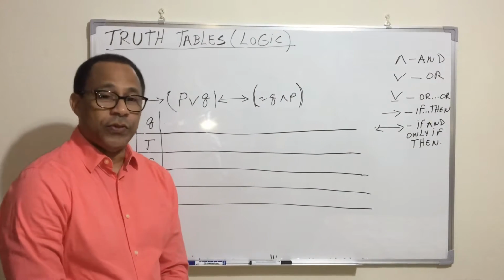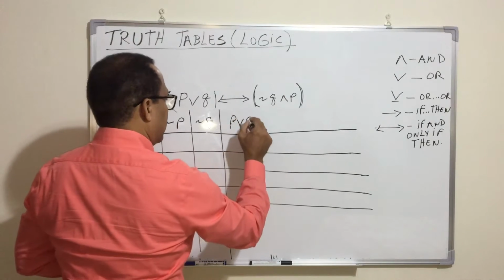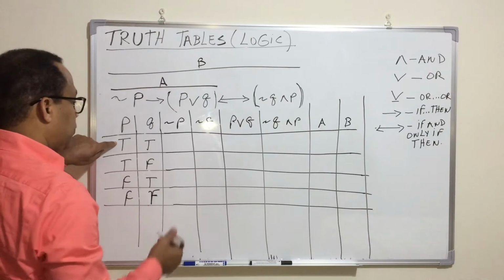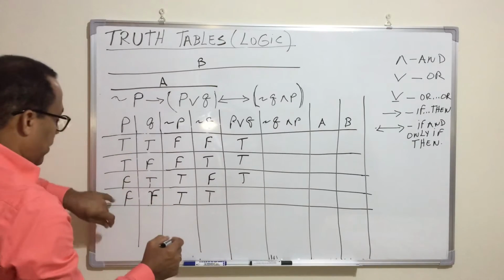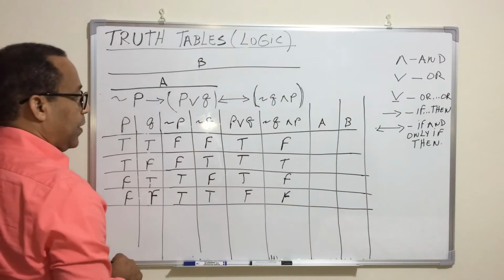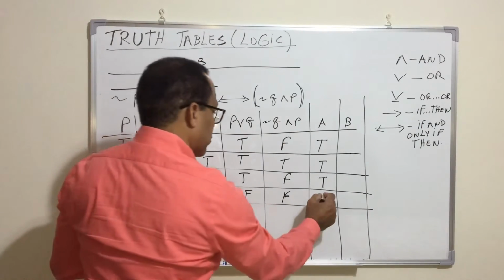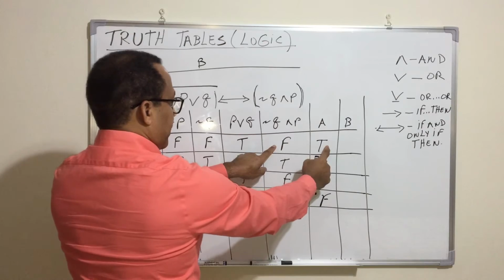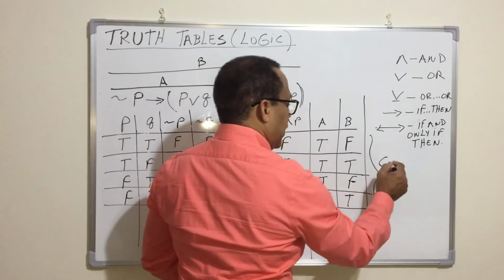Truth tables (logic) - Exercise 1